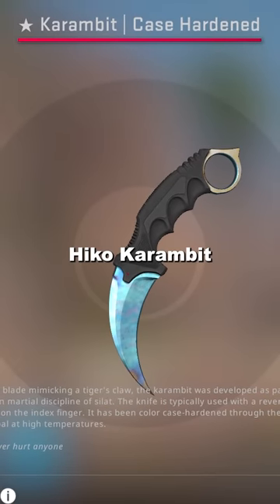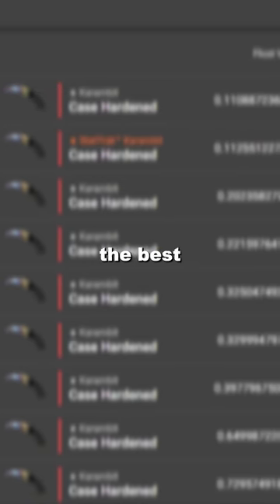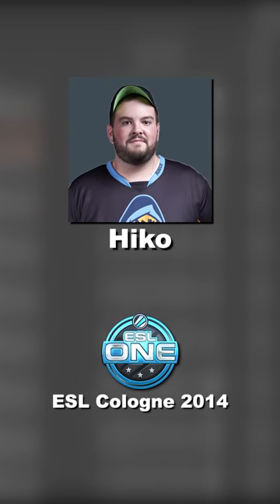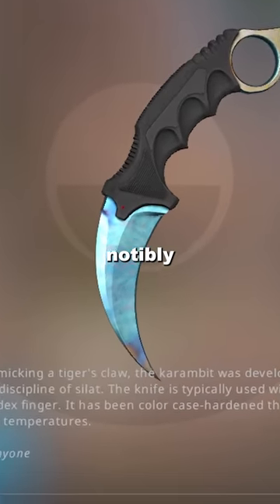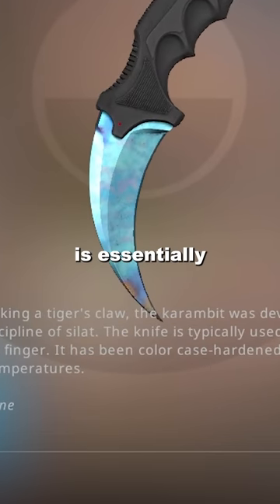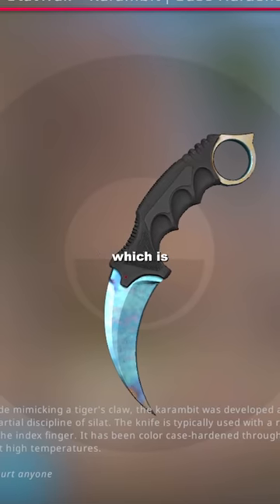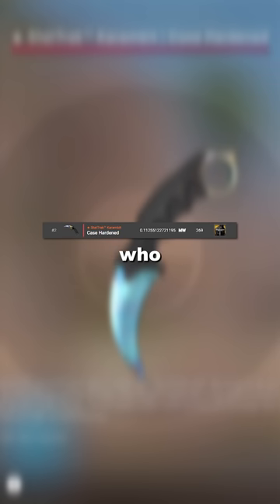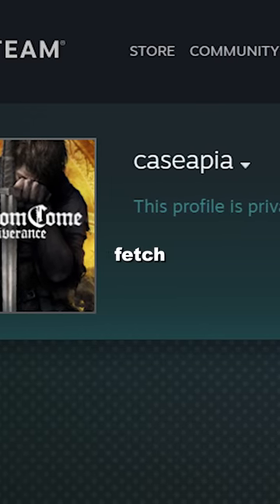Legendary CS2 Skins #3 - HIKO ARE YOU KIDDING ME?